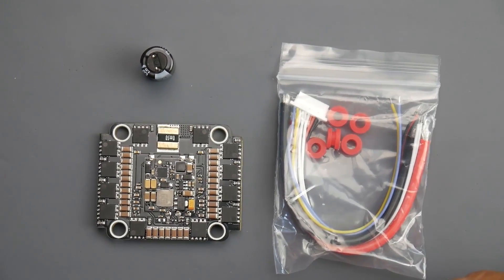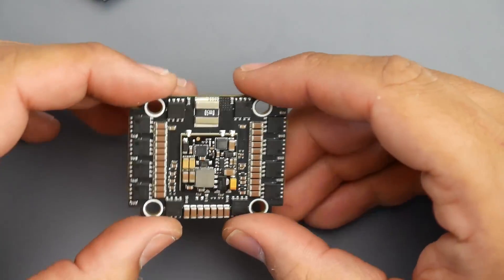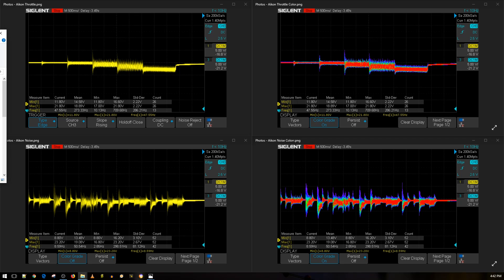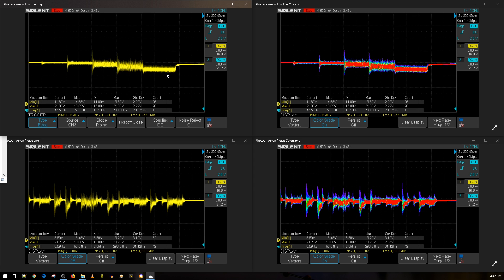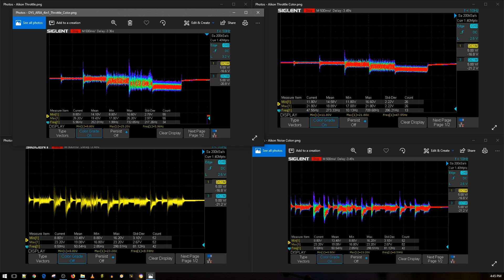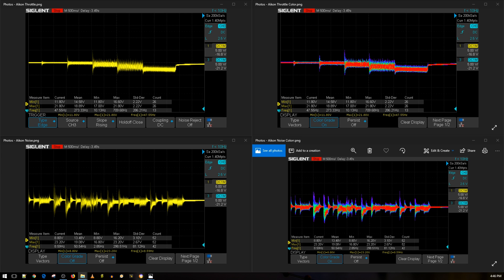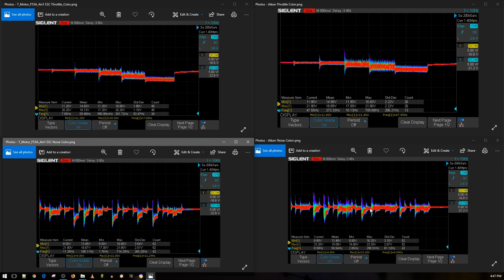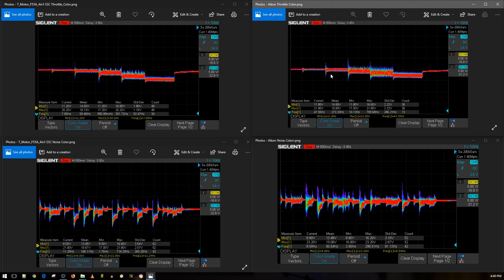OMG Finally Noise Tested Aikon ESC // Aikon AK32 35A 4in1 ESC Noise Test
Aikon AK32

25km Range on these awesome VTX's

ID:  dj2938hd298hflahsknckdfhsidufh9398